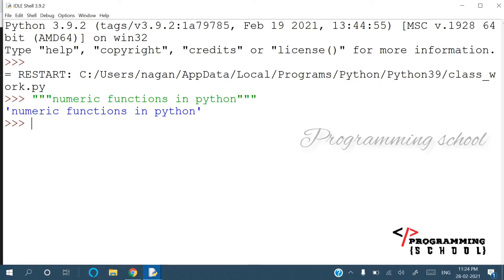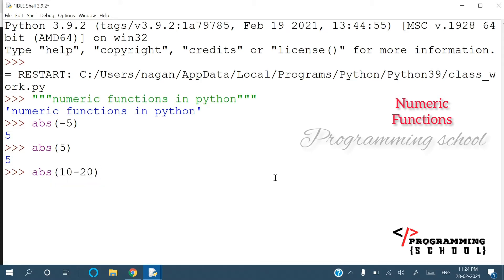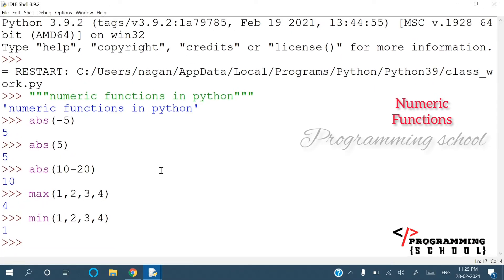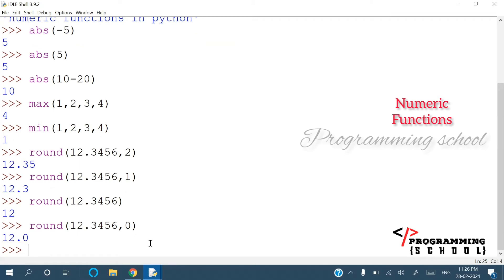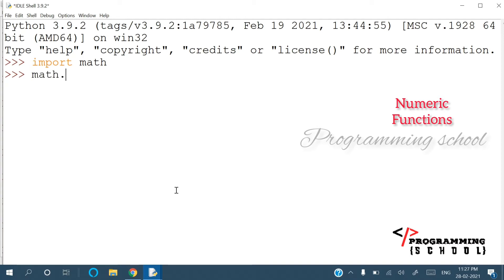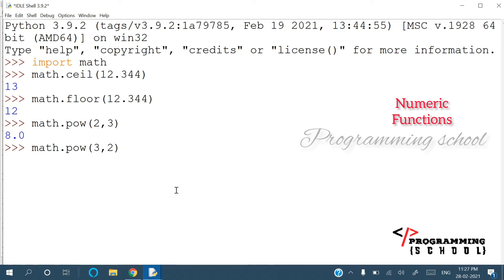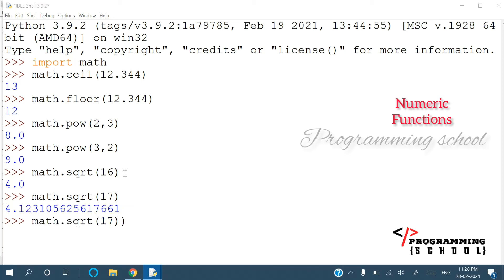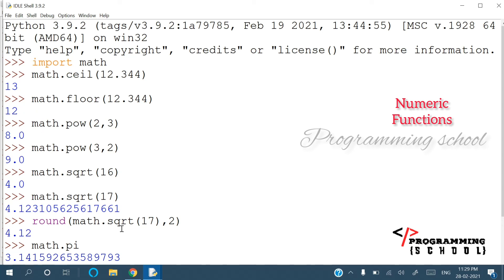Numeric Functions in Python